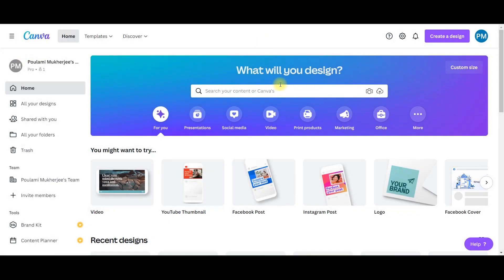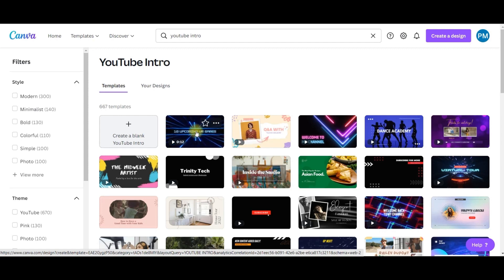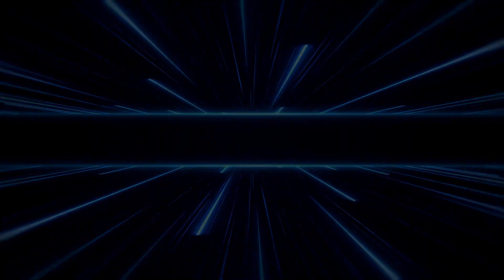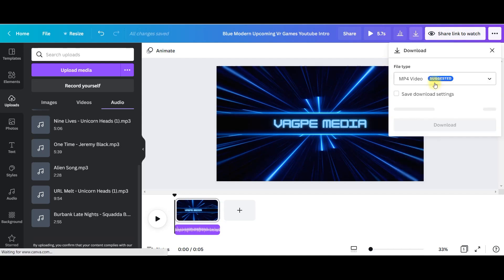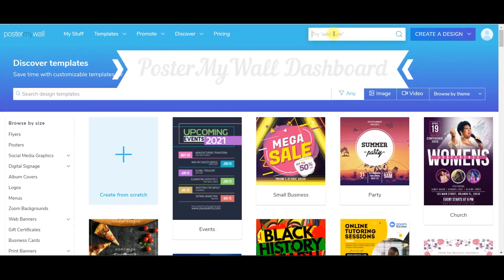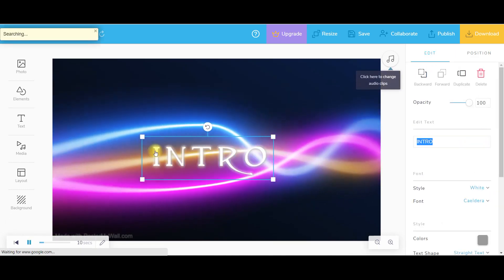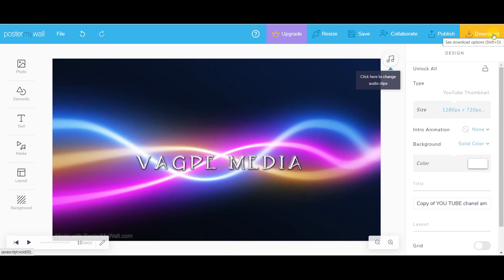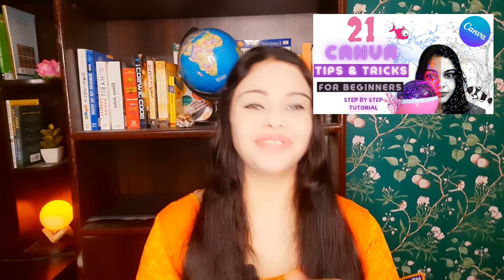How to Create Free YouTube Intro Video for Beginners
Dear Friends,

Want to know how to make a YouTube intro Video for FREE?

Well, today I'm going to share exactly how to make a YouTube intro Video with YouTube intro templates using TWO SUPERB Tools, Canva and PosterMyWall and certainly for FREE.

Canva is such a graphic design platform that allows you to easily create invitations, business cards, flyers, lesson plans, Zoom backgrounds, and more using professionally designed templates. Canva can be used by teachers to generate posters, guidance, and projects, but it can also be accessed by students for tasks. However, I highly recommend you to use Canva Pro. The reasons, why I am recommending Canva Pro, have been fairly described in the video.

3 best Canva tips and tricks to make FACEBOOK posts look GREAT and get more LIKES (for BEGINNERS):

You can even upload your own photos and add them to Canva's templates using a drag and drop interface. It's like having a basic version of Photoshop that's free and doesn't require extensive photo editing knowledge to use. Here's everything you need to know about using Canva.

Timestamps
0:00 About The Tutorial (How to Create Free YouTube Intro Video for Beginners)
0:26 Channel Introduction
0:32 How to Create YouTube Intro Video by Canva
2:24 Explore My Other Canva Playlists
3:03 Create Free YouTube Intro Video By Poster My Wall
4:45  Subscription Appeal

WHO I AM:
Greetings from Poulami. Here I am with more than 11 years of corporate experience across varied industries and multinational chains and companies. I, now, want to share my corporate experience blended with easy passive earning tips with my viewers in order to add value to their lives. It would be an extraordinary and ever fulfilling journey for me post-corporate life if I could touch people's lives by adding meaning and value and in turn helping them in their respective journeys.